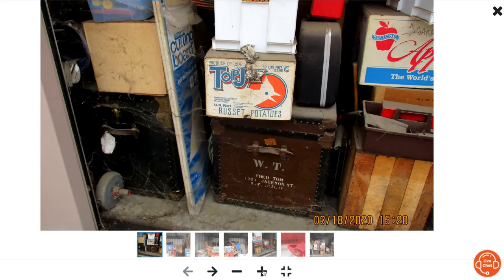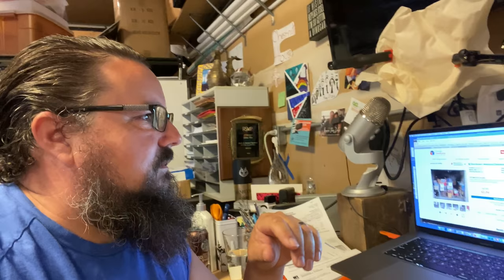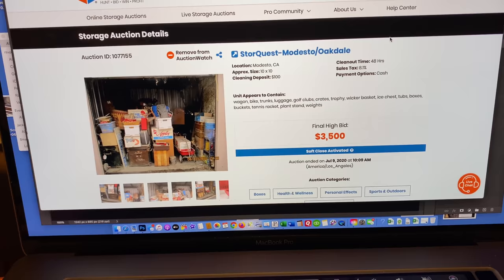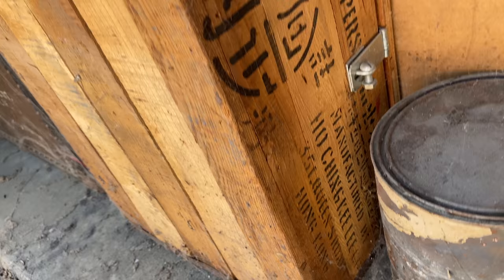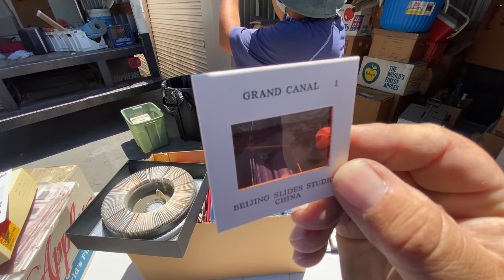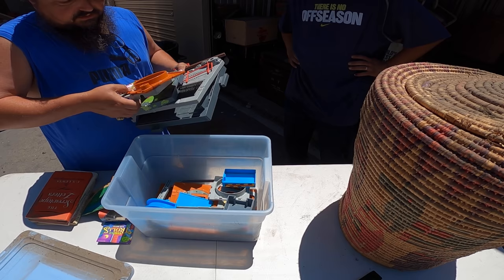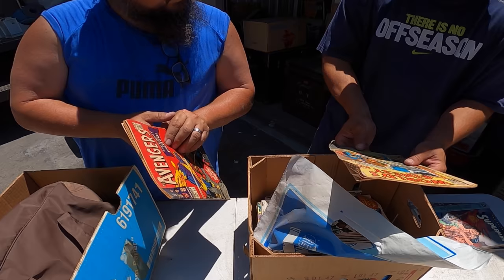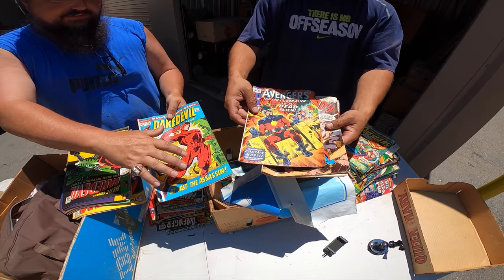Bought a locker for $3,500 from an online storage auction. What's inside?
I partnered up with my buddy Manuel to buy this dusty and mysterious locker from the online auction site Storage Treasures. It intrigued us with the old boxes, cobwebs, and large trunks. We had to see why this old locker looked so... well, OLD... and I'm so glad we pulled the trigger, because the finds were amazing!